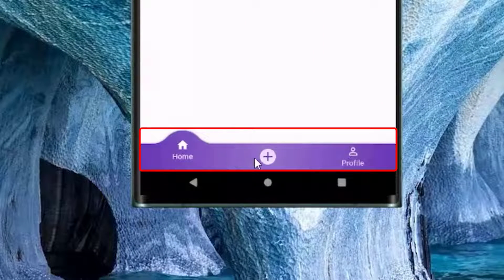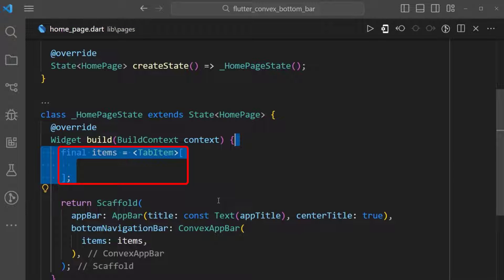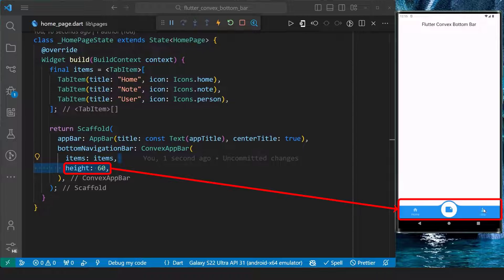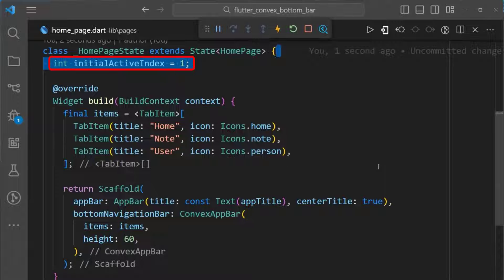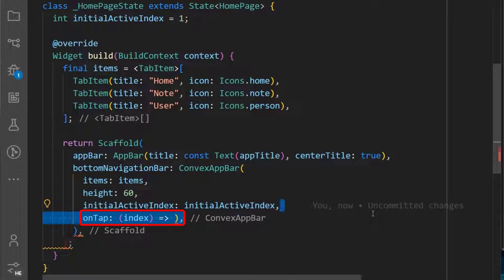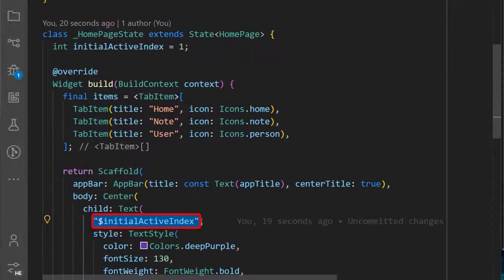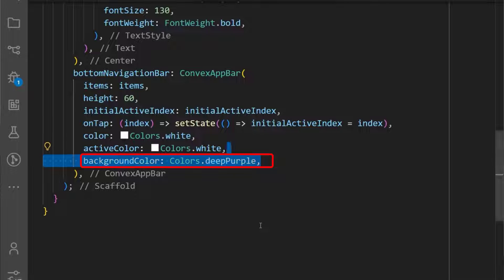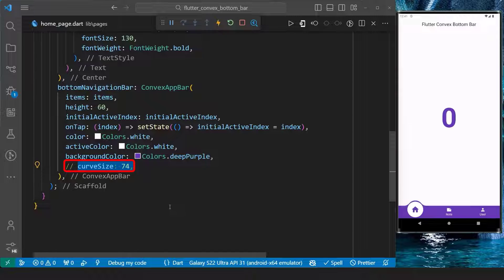Flutter Bottom Navigation Bar - Convex Bottom Bar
The Convex BottomBar is an innovative navigation widget that replaces the traditional bottom navigation bar with a sleek and convex design. It offers a fresh look and feel, making it a popular choice for modern app interfaces. With customizable options and interactive animations, the Convex BottomBar ensures a delightful user experience.